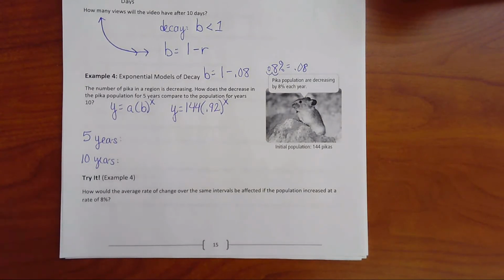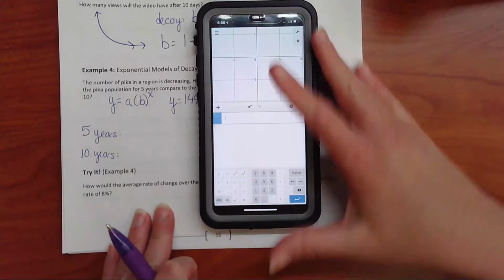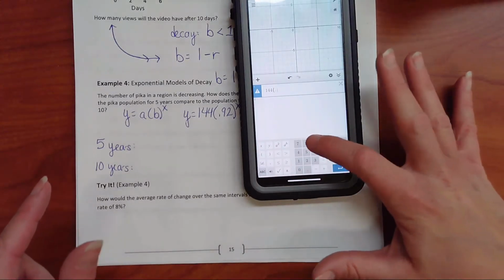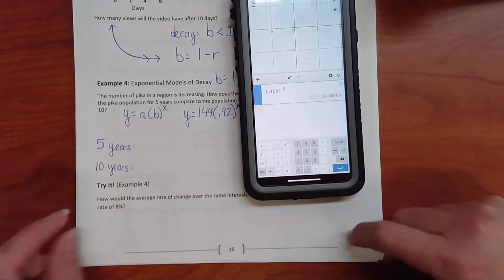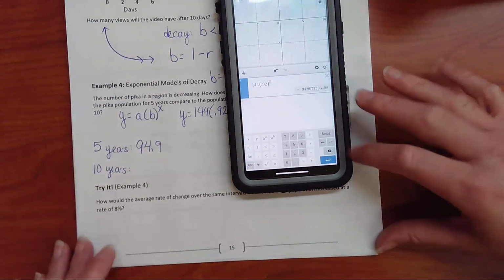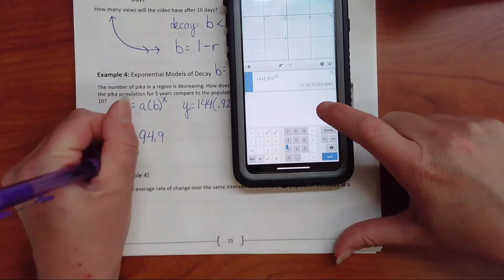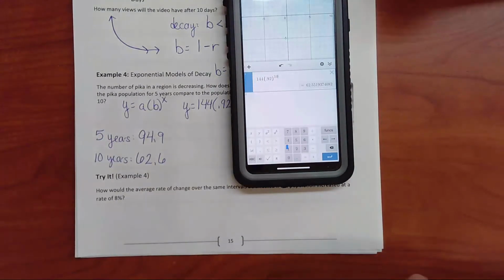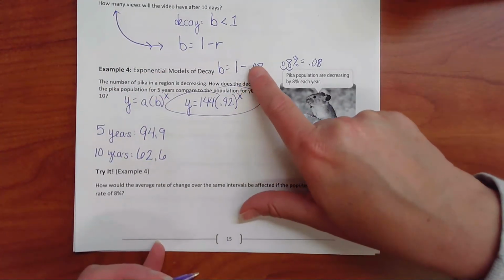Algebra 1: Exponential Decay